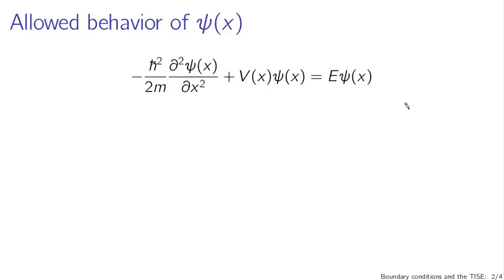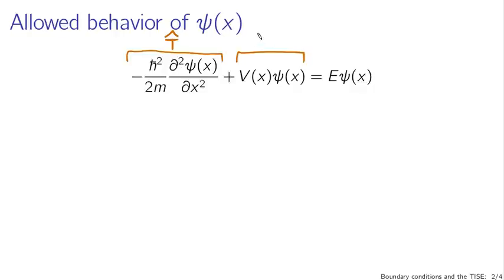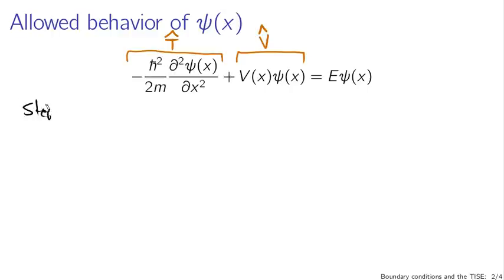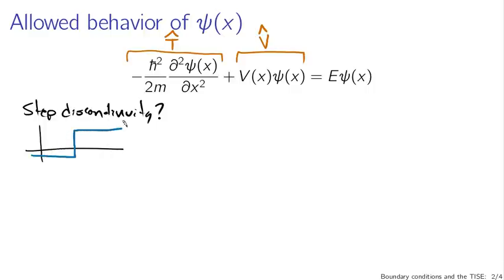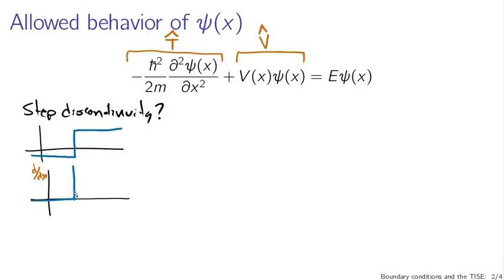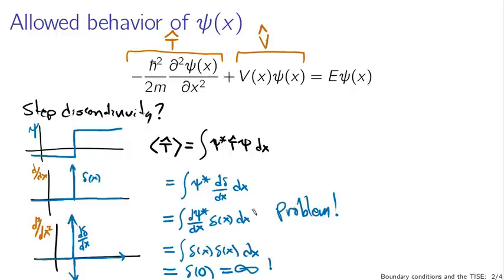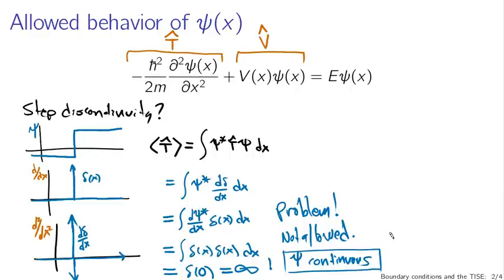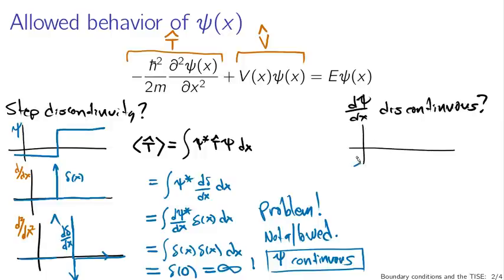Boundary conditions in the time independent Schrodinger equation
This video describes the boundary conditions that give the behavior of the wavefunction at boundaries and how those boundary conditions are related to the allowable behavior of the wavefunction. (This lecture is part of a series for a course based on Griffiths' Introduction to Quantum Mechanics.